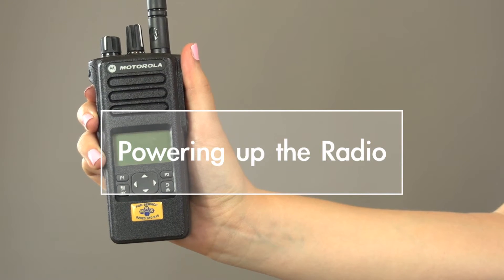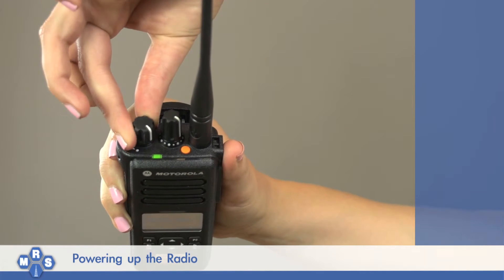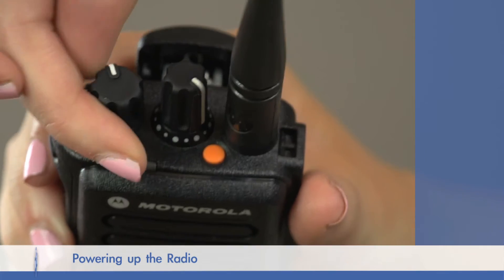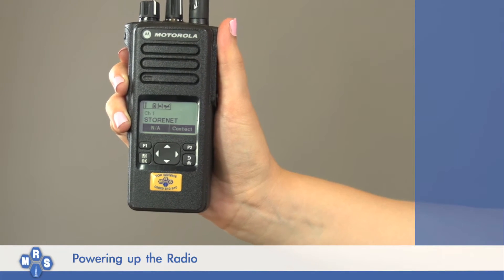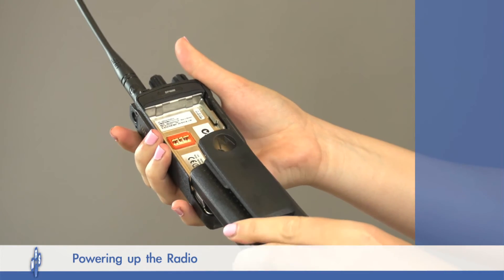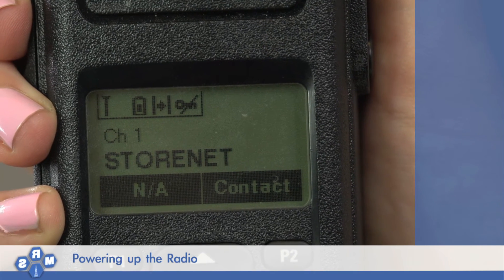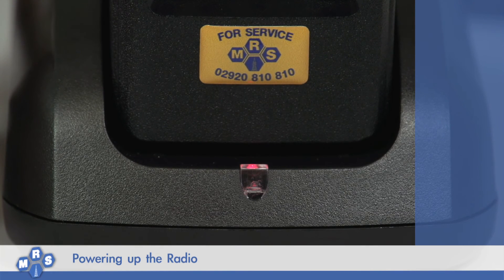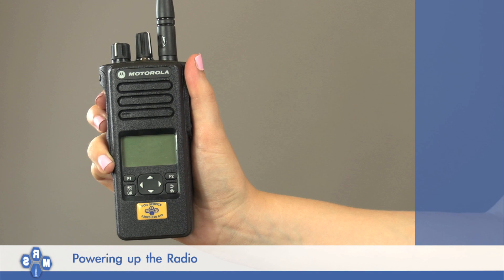Motorola Mototrbo DP4600 Portable Radio - Powering Up The Radio Training Video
Instructions on how to Power Up a Motorola DP4600 Radio
MRS Communications Ltd